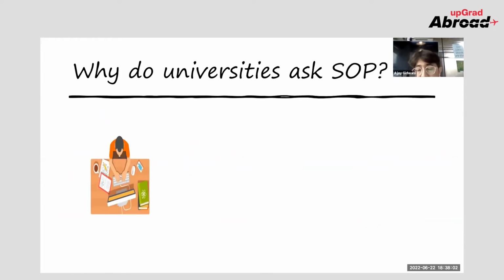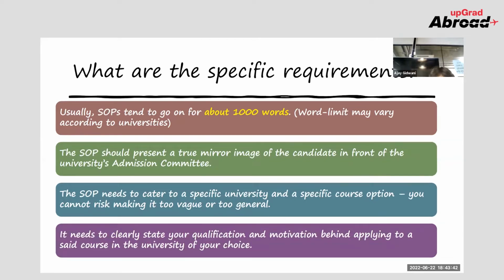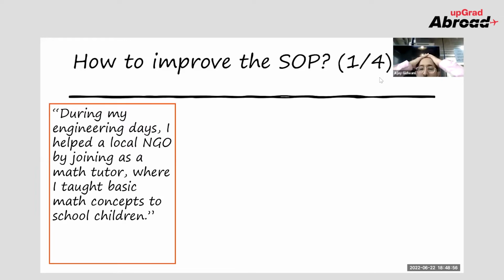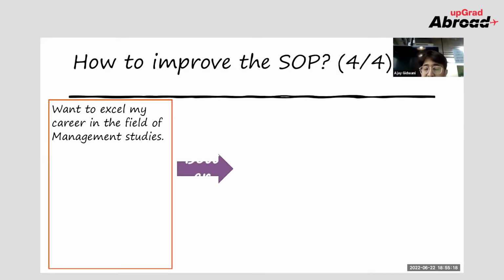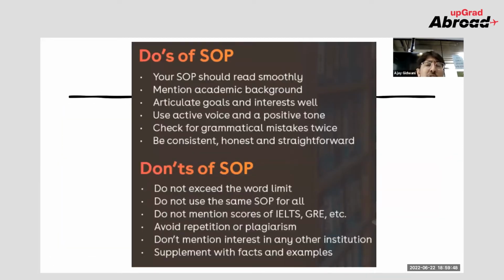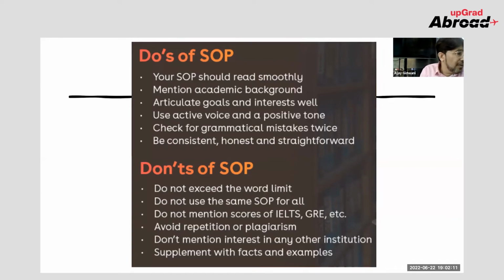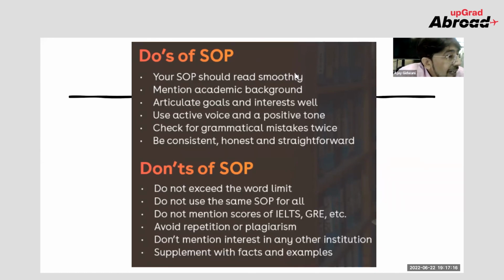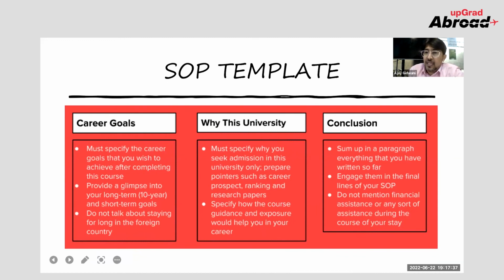How to write an effective and persuasive SOP? || upGrad Abroad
Do you know that an eloquent SOP is 1/3rd the job done for your study abroad admission process? A stimulating SOP is a surefire way to secure a seat in your dream university! For the admission officers, it underpins your personal story and your academic why.

Interact 1-on-1 with our in-house expert to know more about how you can make your SOP effective, persuasive and compelling!

Key points to be covered:
1. Articulating an effective SOP
2. How to shape your story in the SOP
3. Dos and Don'ts of SOP
4. Expressing your motivation for University + Course

Speaker: Ajay Gidwani - Sales Training Manager